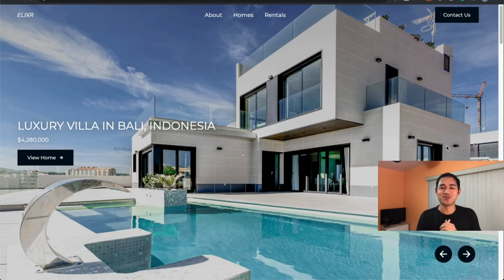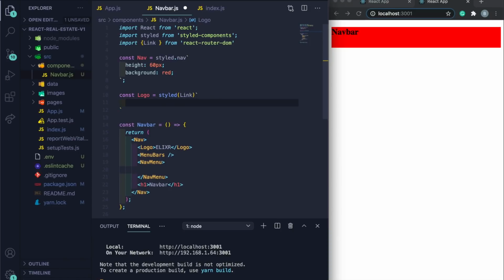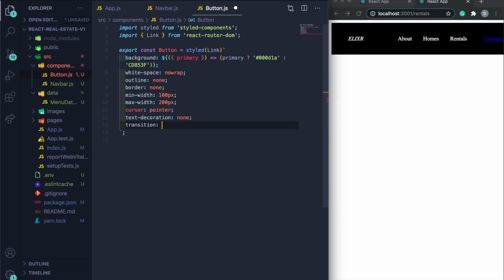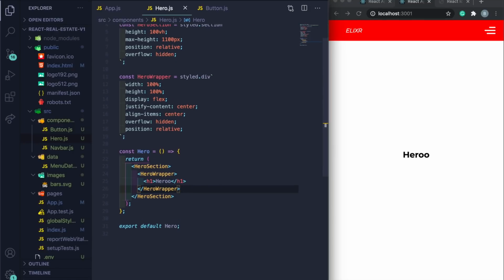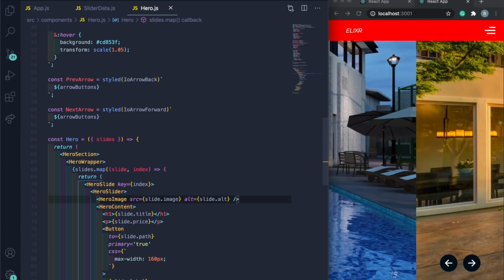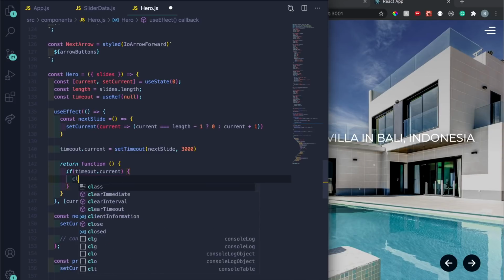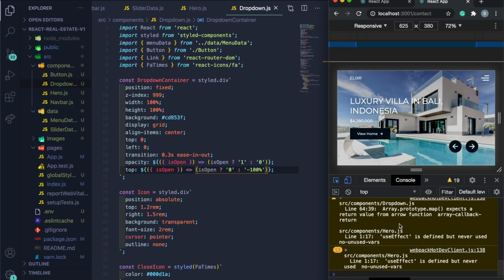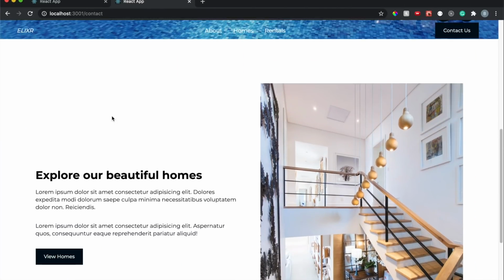Make a React Website with Animations - Responsive React Project Real Estate Design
Learn how to make a React website with animations. This React JS project is completely responsive and focuses on a real estate design. We will use React hooks, styled components,  and React Router to create this web design.

Check out this awesome tech gear
Macbook M1
Wireless Keyboard
Wireless Mouse
Wireless Earphones

Timeline
0:00 What we are building
4:00 Creating React App
9:26 Creating Project Files
10:20 Creating Navbar
48:22 Creating Hero Image Slider
1:28:11 Creating Dropdown Menu
1:43:28 Creating Info Section
2:00:47 Get Access to the rest of the content